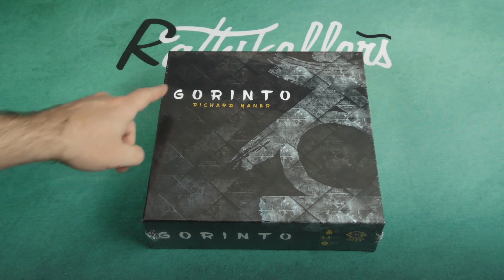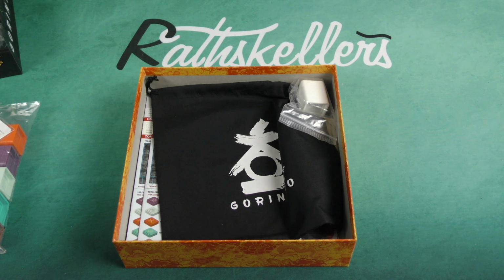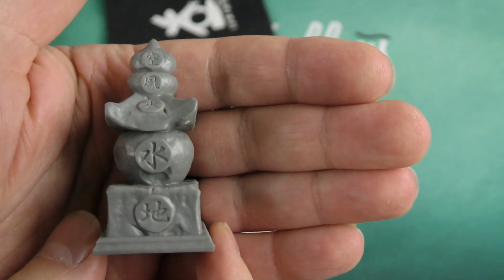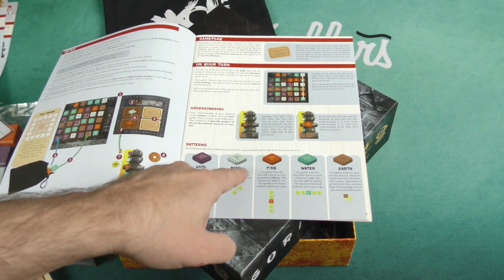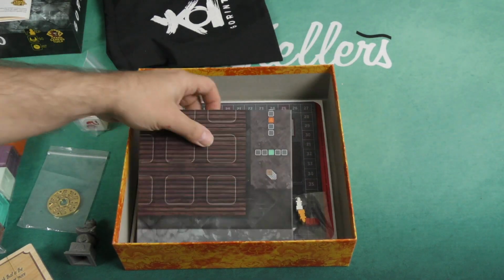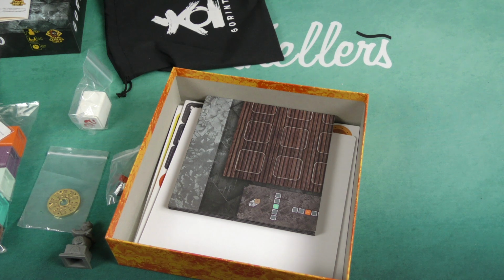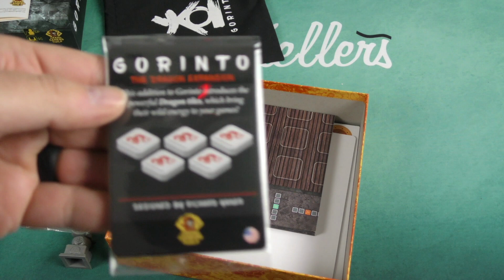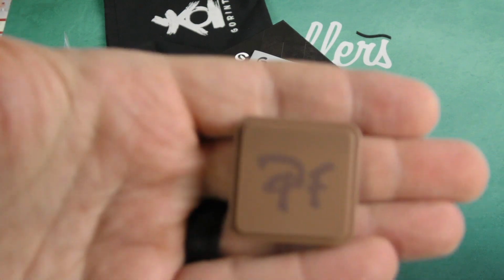Gorinto - Daily Game Unboxing